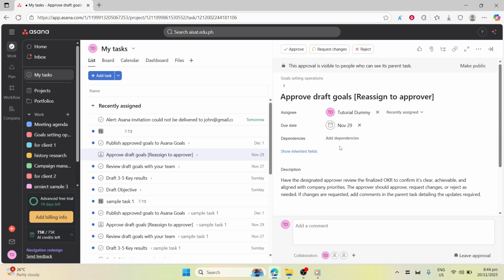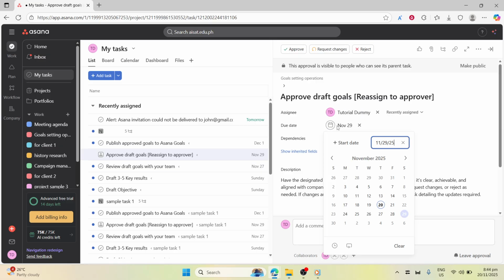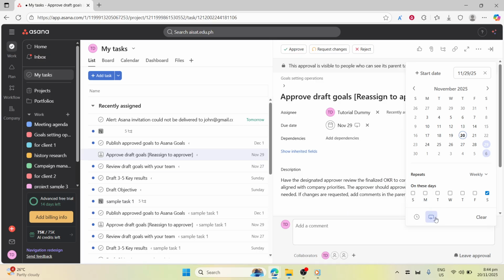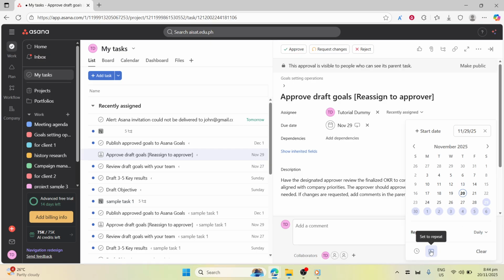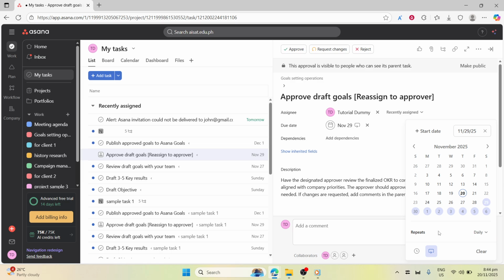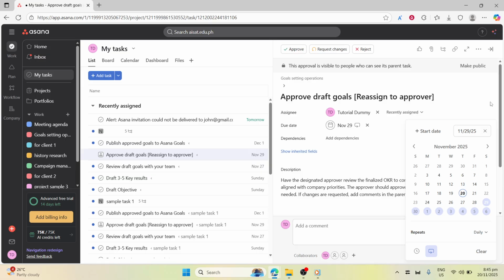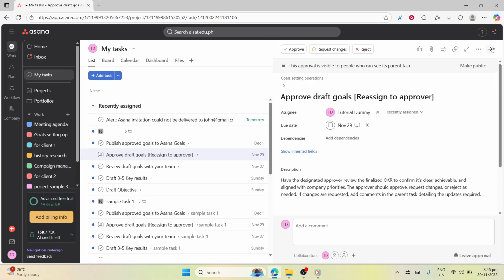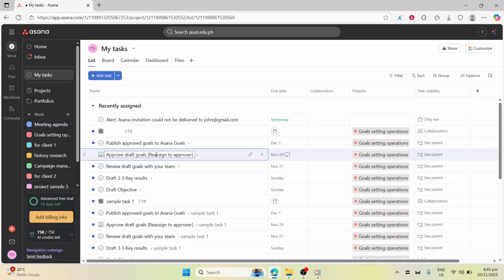How To Automatically Duplicate Tasks In Asana | 2025 | Step-by-Step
Learn how to automatically duplicate tasks in Asana step-by-step in 2025 to streamline your workflow and enhance productivity! 🔄✨